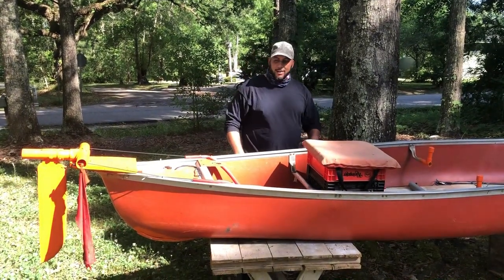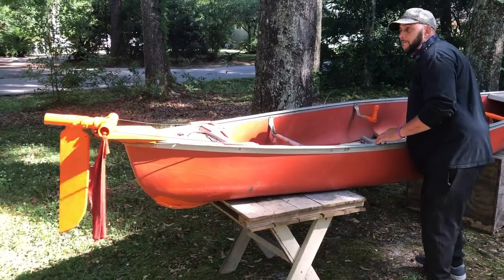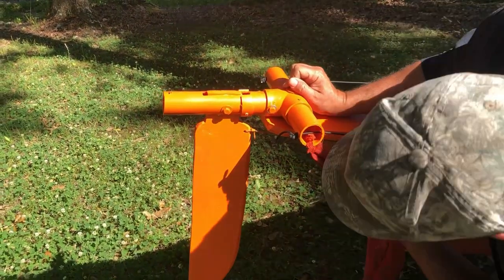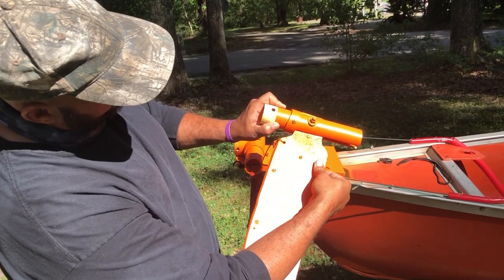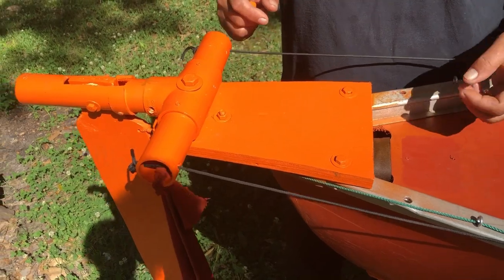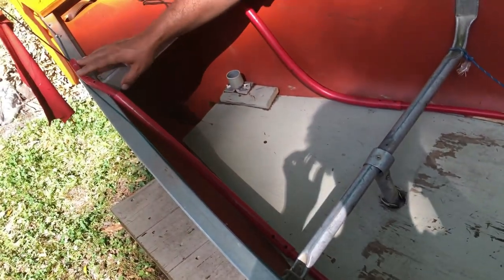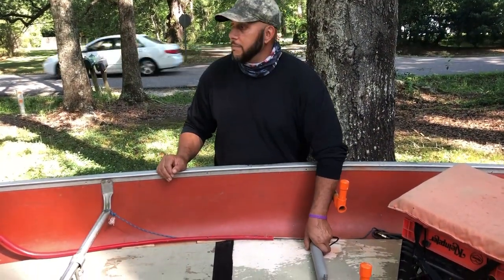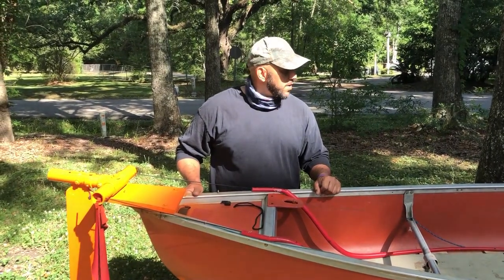THE MARSH MARTIAN DIY RUDDER for a canoe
how to DIY a rudder